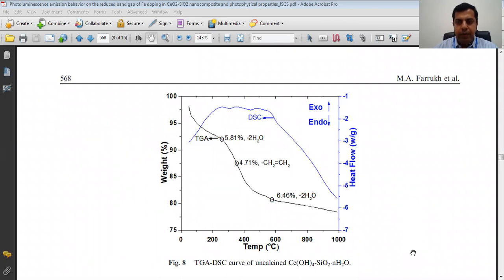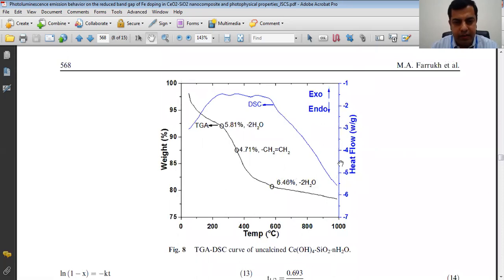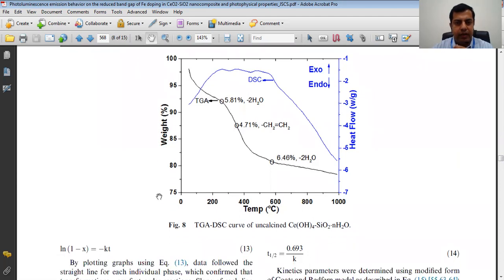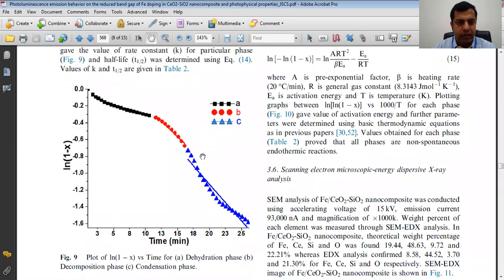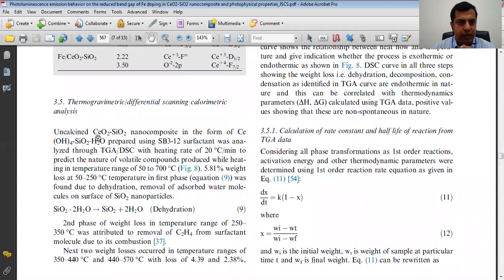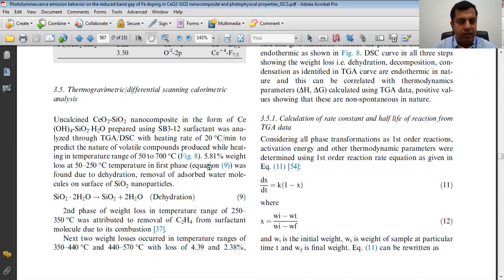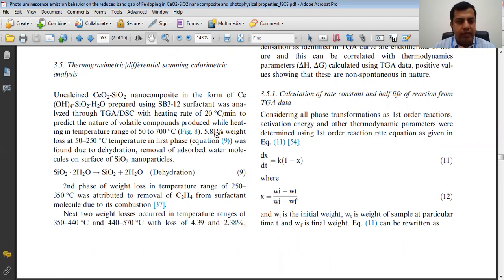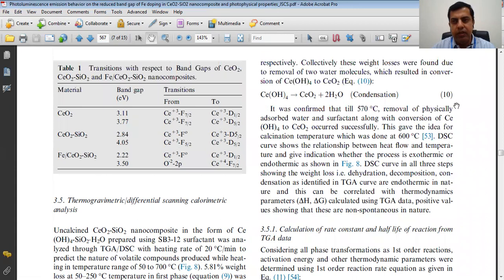PART-1: Characterization of Nanomaterials by Thermogravimetric Analysis (TGA)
Characterization of Nanomaterials:Calculation of Kinetics and Thermodynamics Parameters by Thermogravimetric Analysis